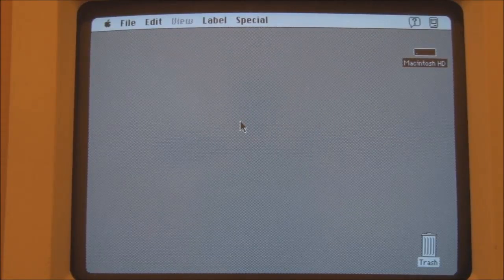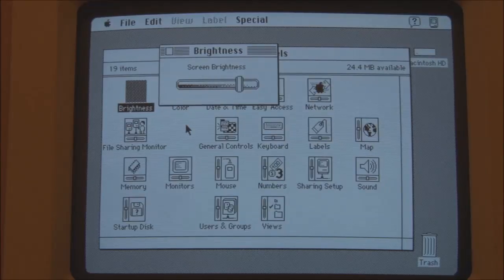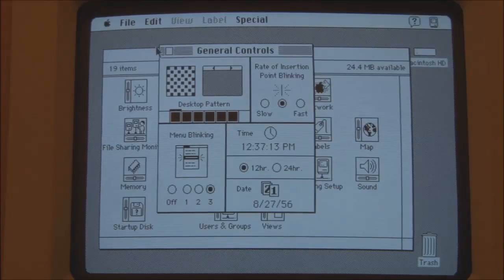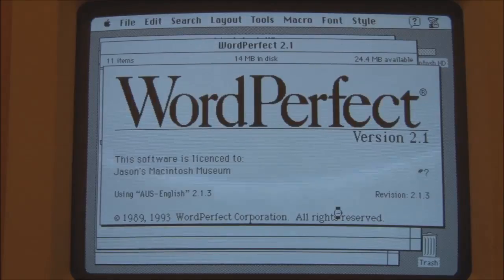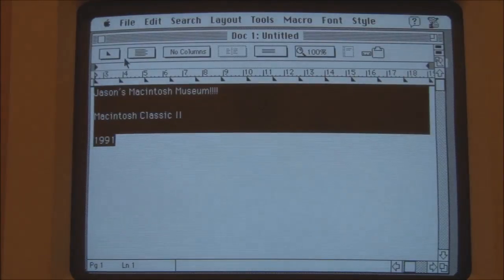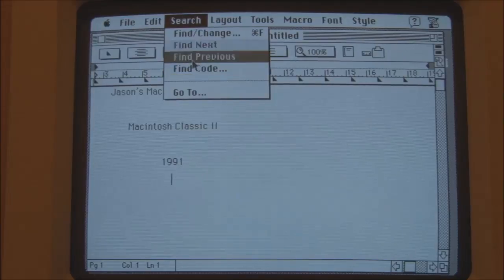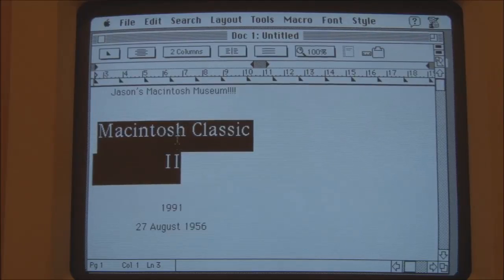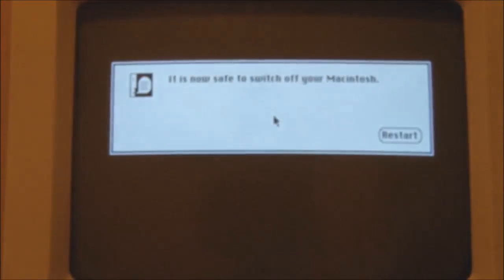Apple Macintosh Classic II (1991) Start Up and Demonstration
This video is the second video in the series on the Macintosh Classic II from 1991.

In this video, the Classic II will be started up to demonstrate the system software (System 7.1). WordPerfect version 2.1 for the Macintosh will also be demonstrated.